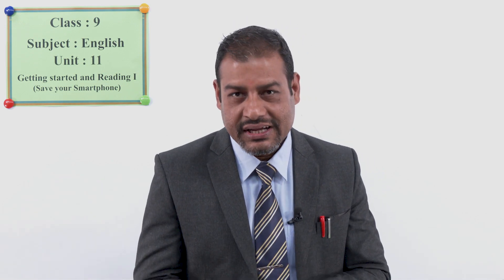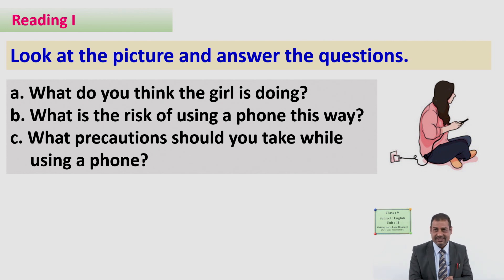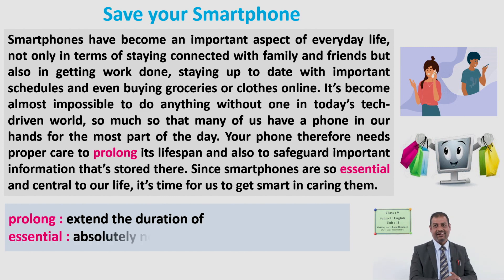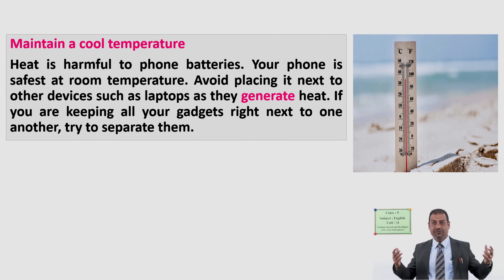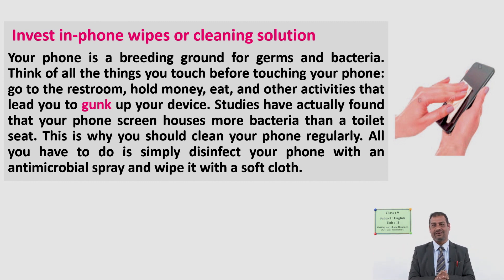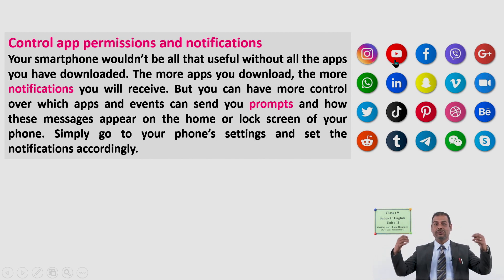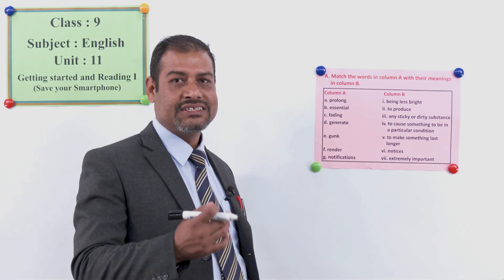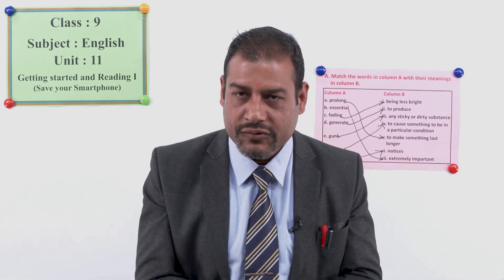51 Class 9 English Unit 11 Getting Started and Reading I - Save your Smartphone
Class: 9
Subject: English
Unit/Lesson: Unit 11 Getting Started and Reading I - Save your Smartphone

सानोठिमी, भक्तपुर
© Center For Education and Human Resource Development
Sanothimi, Bhaktapur